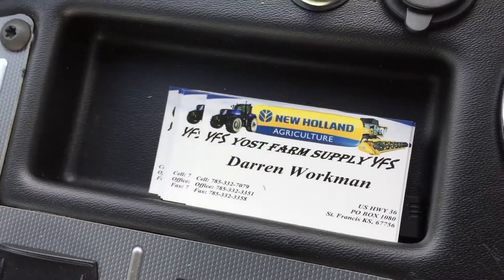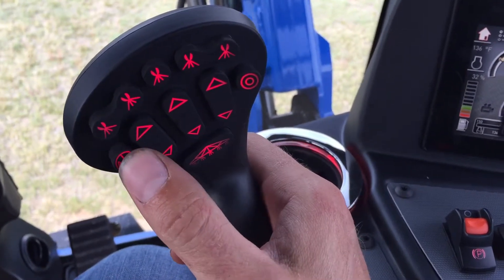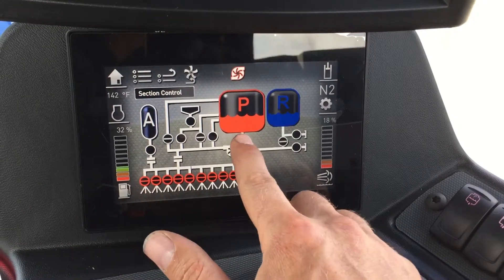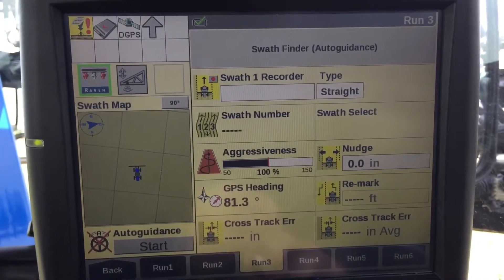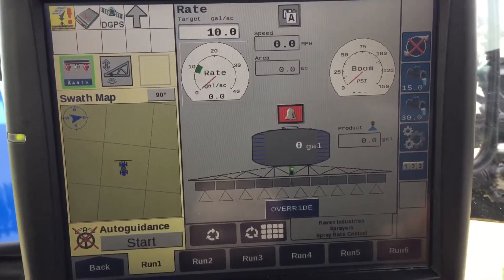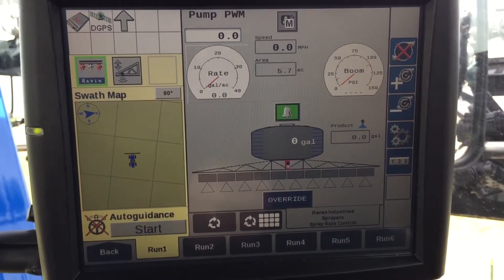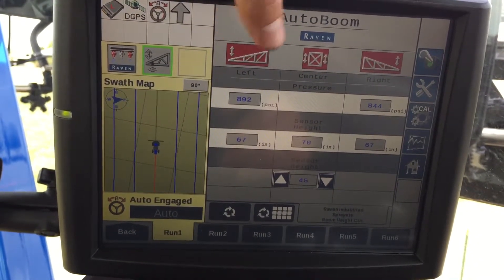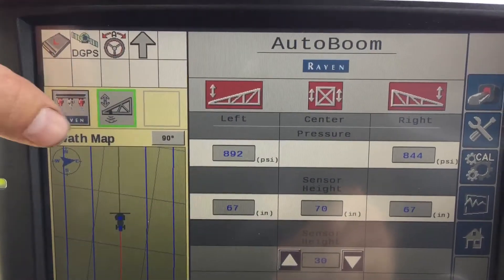SP.345F New Holland Sprayer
Overview of display and functions of the sprayer controls.